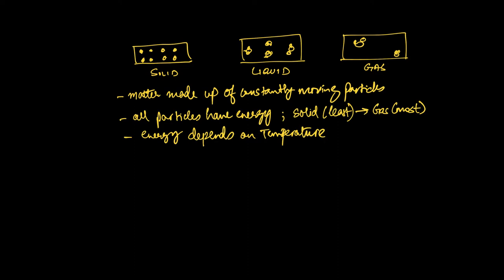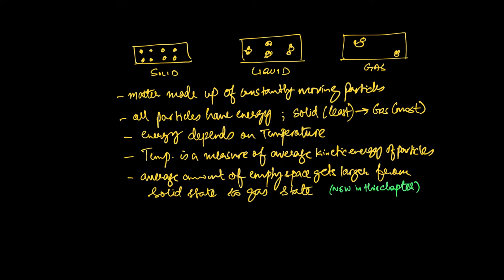Kinetic Model of Matter | Thermal Physics | A Level Physics 9702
You’ll get:

1. Video Lessons covering the full AS & A2 syllabus
2. Expert Academic Support for all your doubts and questions
3. Past Paper Video Solutions that explain how to answer each question step by step
4. A readymade study plan to complete the AS or A2 Physics syllabus in 60 or 90 days

Want to buy Alt for Economics, Chemistry or another subject? Check out these channels for what kind of lessons to expect: